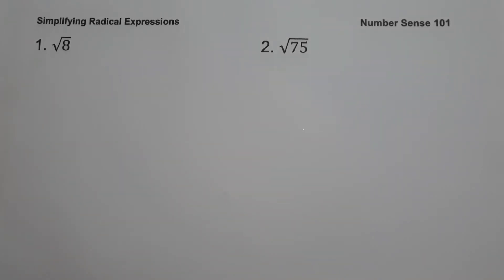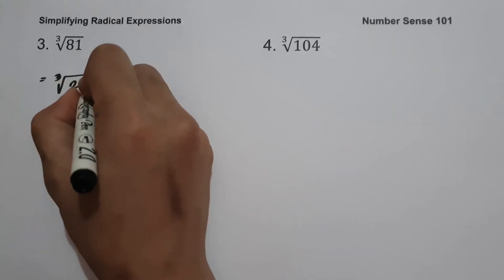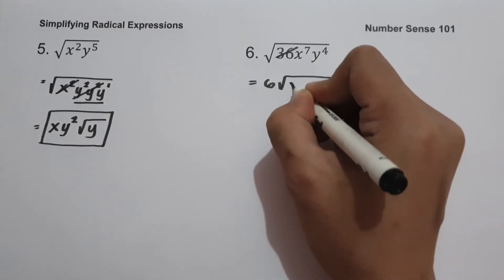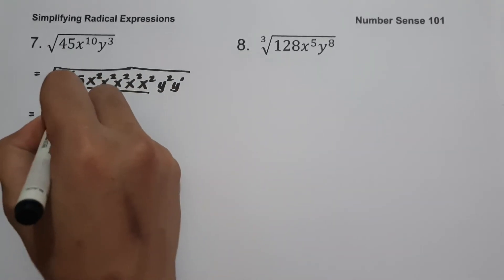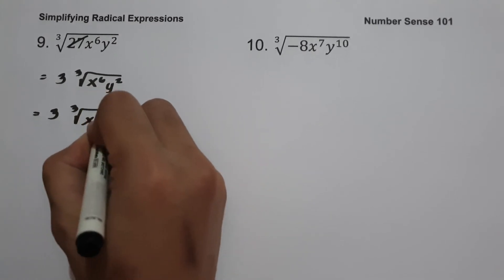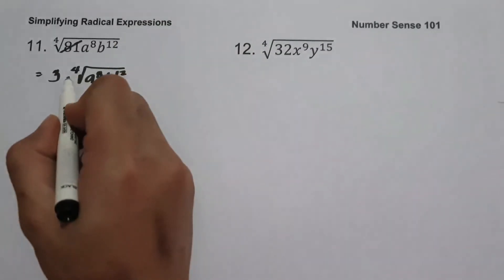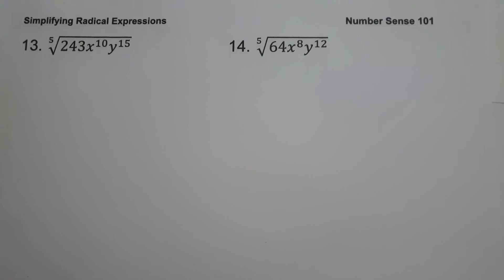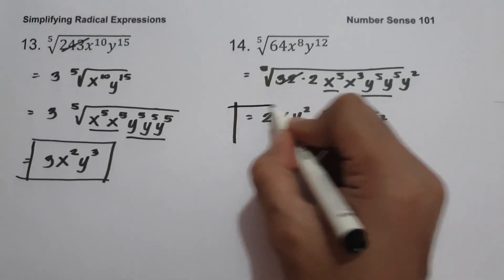Simplifying Radical Expressions